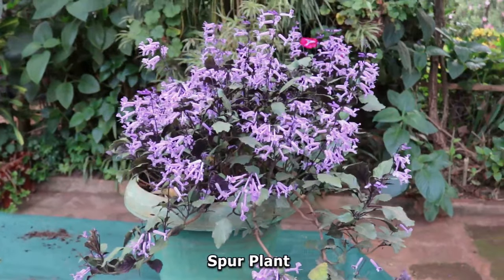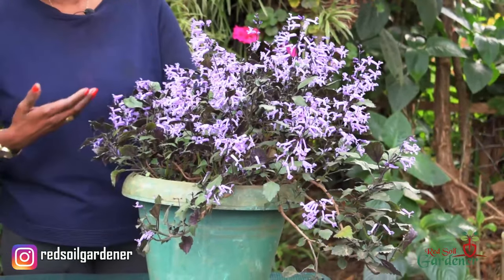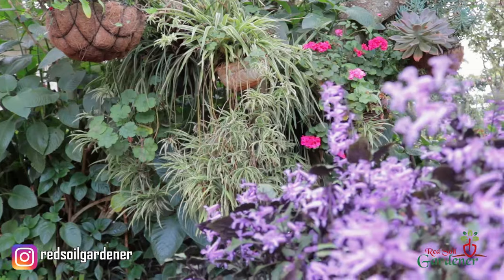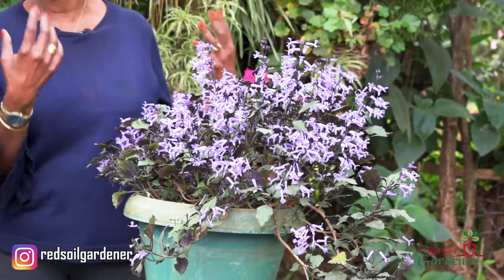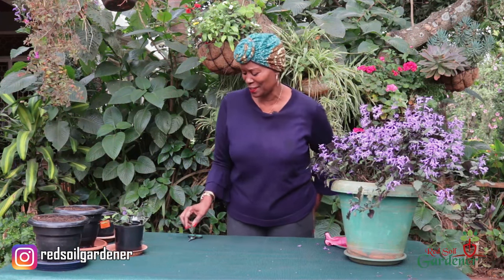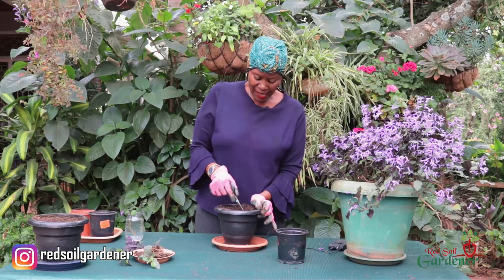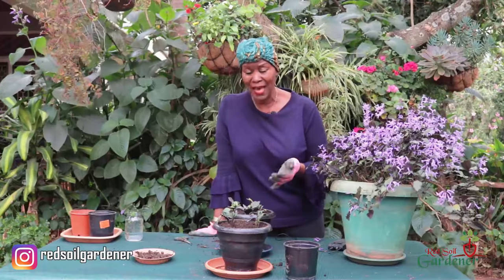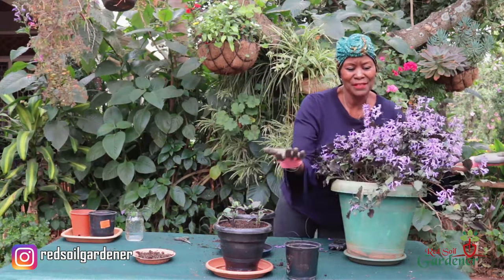Plectranthus - Lavender Spur Flower. Tips on plant care and Propagation of this easy to grow plant.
This sturdy and easy to grow plant, surprises you with these amazing purple flowers. Easy tips on plant care, propagation and how to increase your blooms.

Contents:-
0:00 - Intro
1:30 - About the Lavender Spur Flower
2:48 - Tips & Care of the plant
5:50 - Propagation
10:22 - Outro